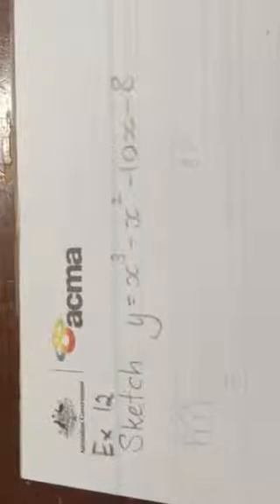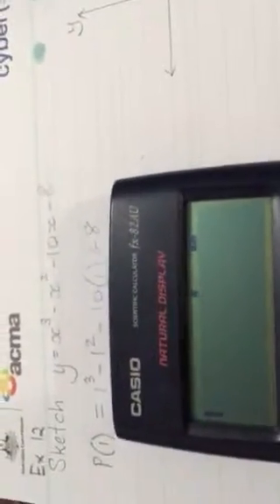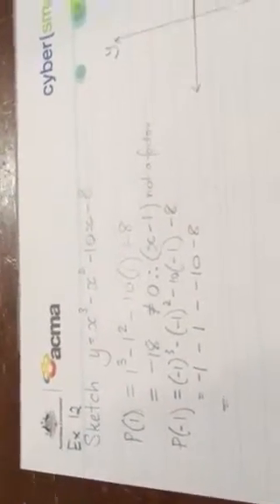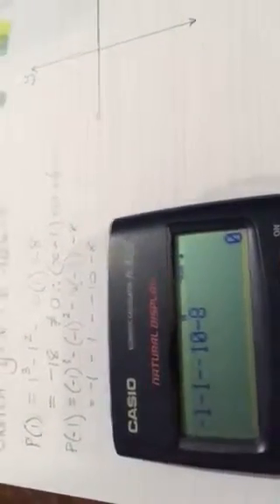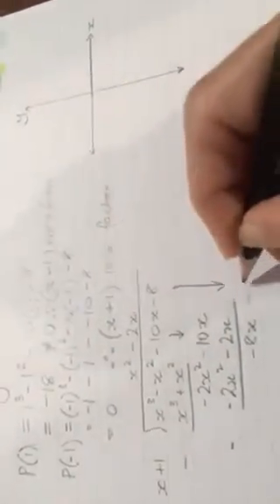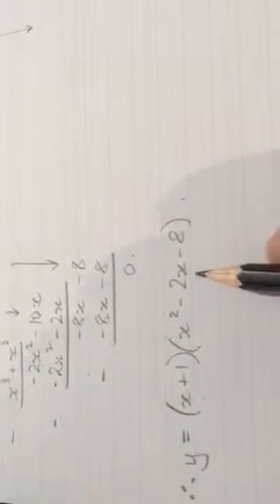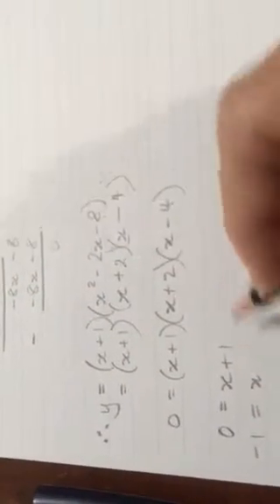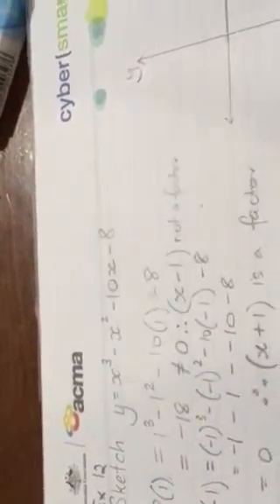Sketching Cubics Ex 12 (standard form)